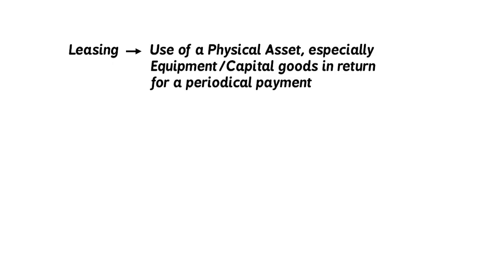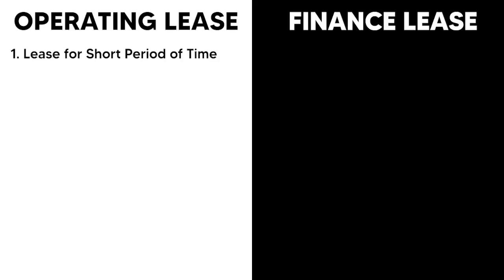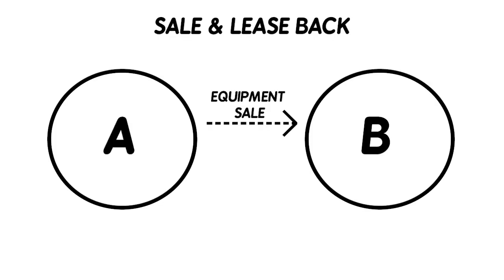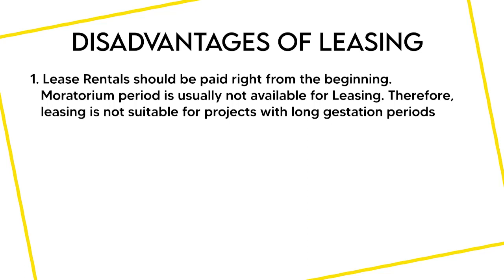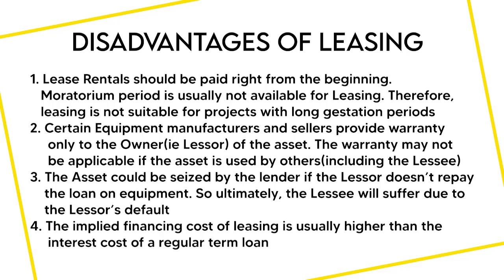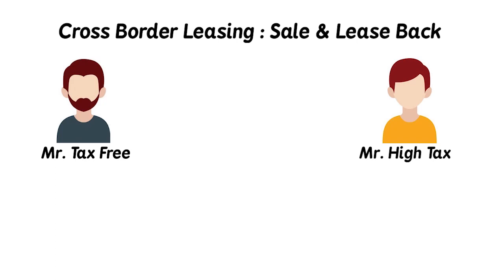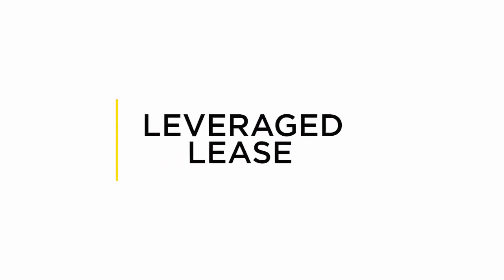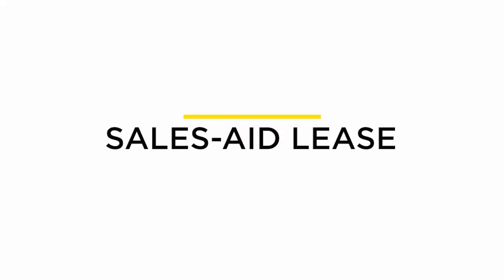CA Final FSCM | Leasing | Elective Paper | Narayana Murthy Puppala | Catalyst for CA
Catalyst launches digital coaching classes for CA Final Elective Paper - 6B FSCM.
Faculty : CA Narayana Murthy Puppala